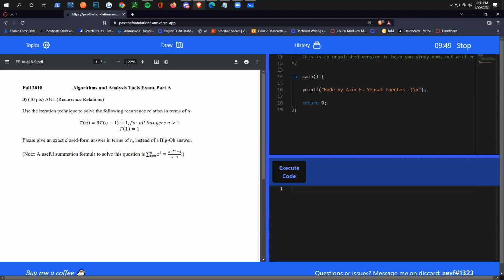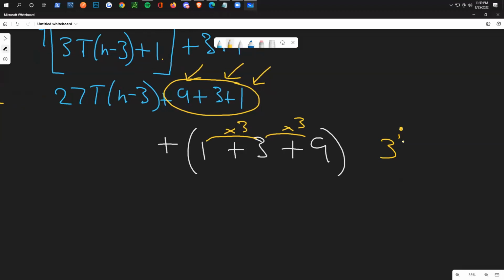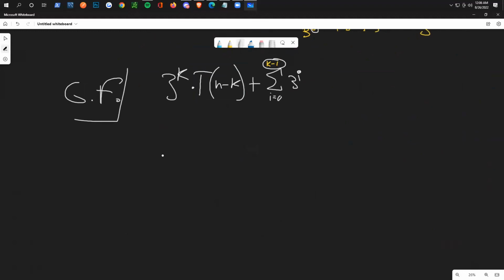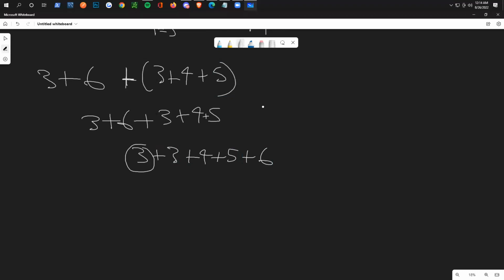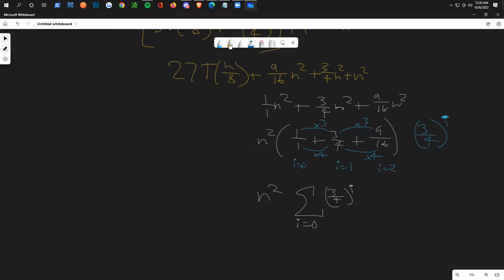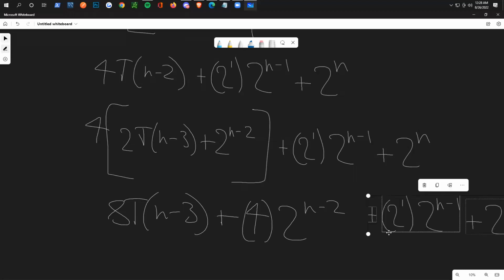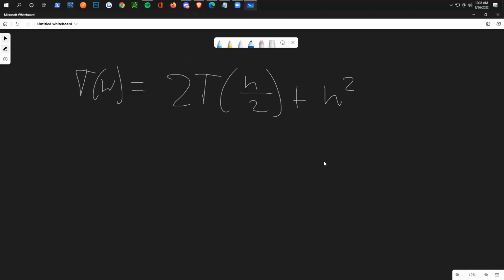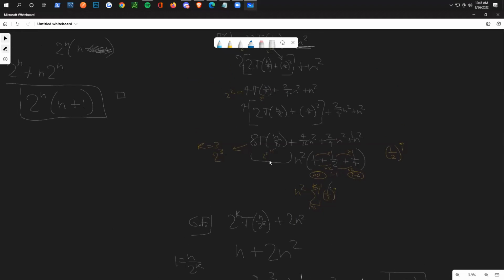UCF Foundation Exam Workshop - Step by Step Recurrence Relations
Video by Zain E. Yousaf Fuentes, SHPE UCF Tech Chair for Computer Science major students for the Foundation Exam (Computer Science major Entrance Exam) at the University of Central Florida.